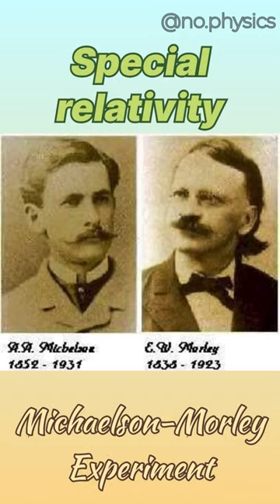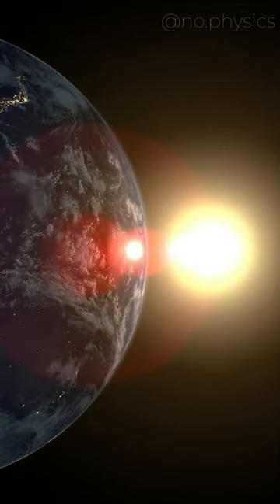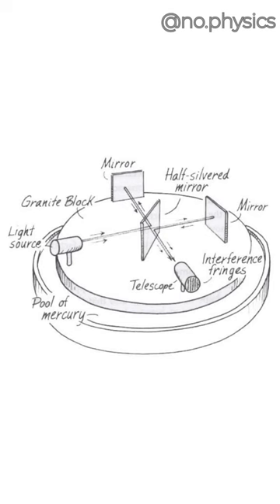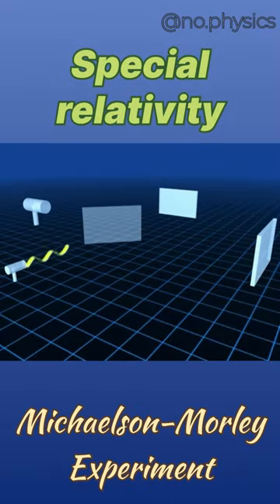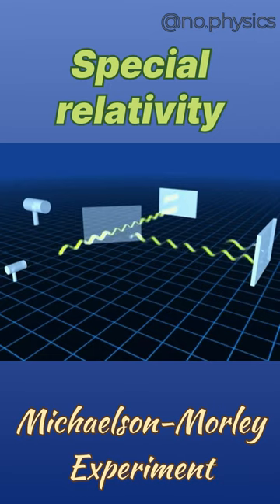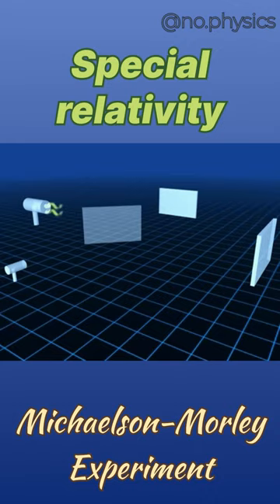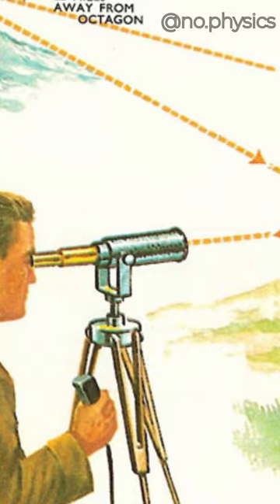Michelson-Morley experiment (that failed) ~8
The concept of ether was the biggest blunder in the history of physics! Michelson-Morley experiment is very significant in order to understand how ether is not, although this experiment was considered a failure in itself. It is the only important experiment with a null result…